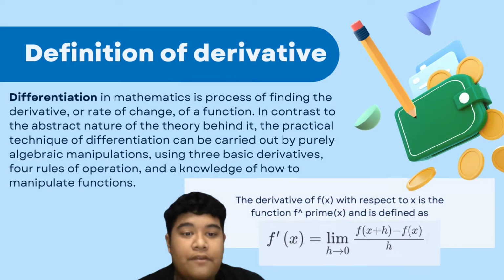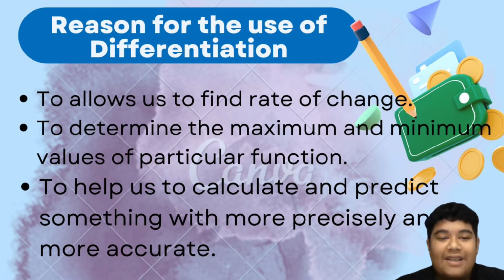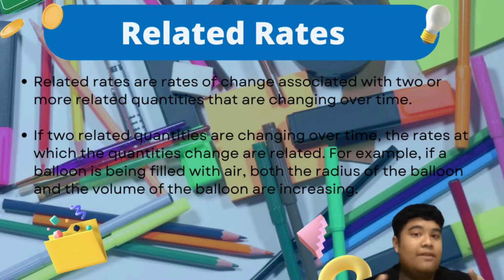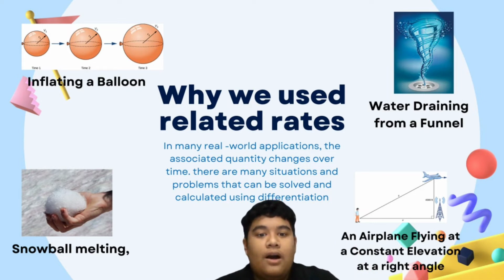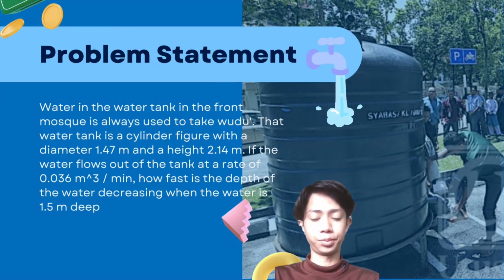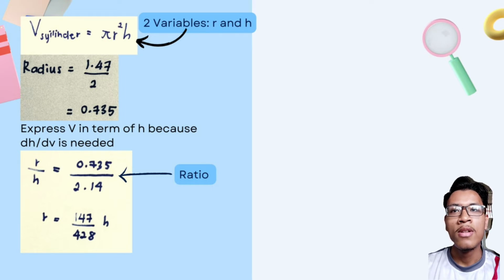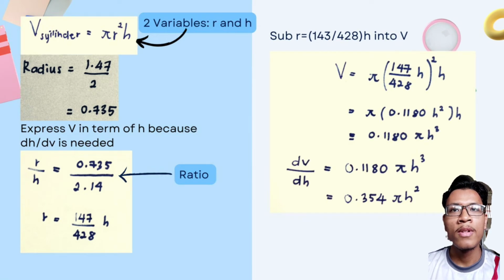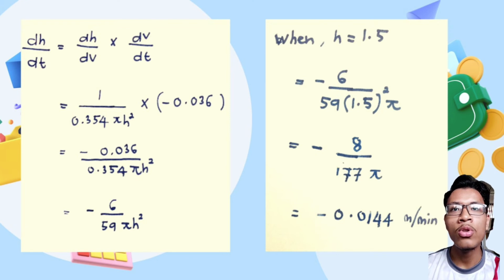APPLICATION OF DIFFERENTIATION | MAT183